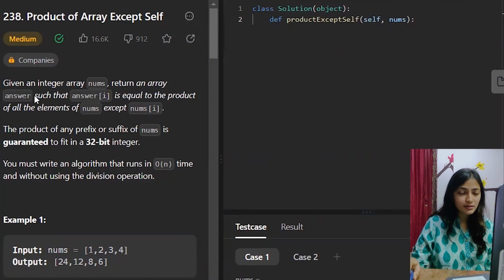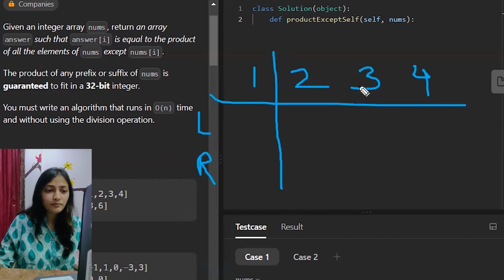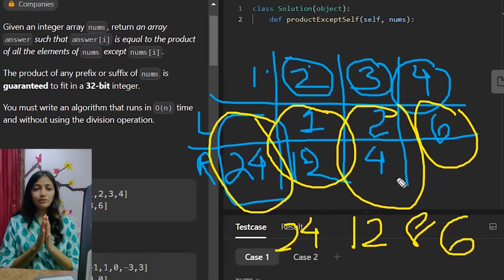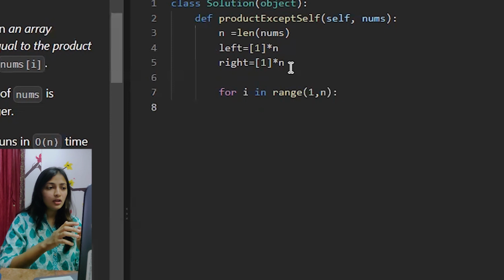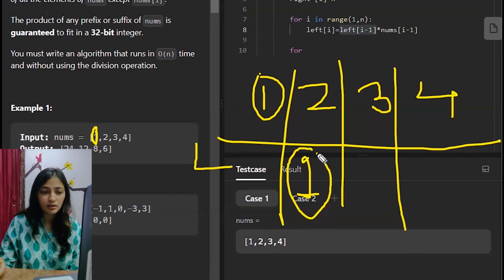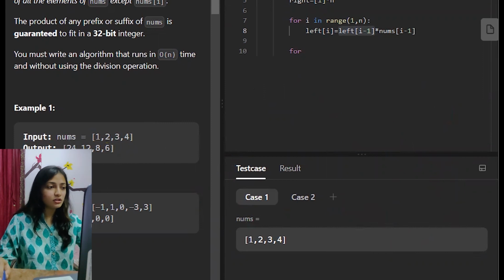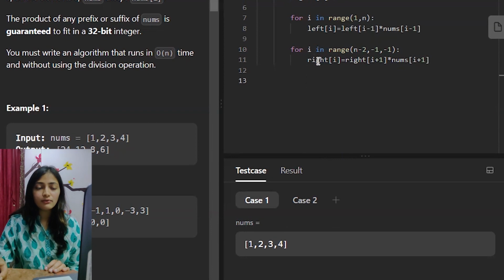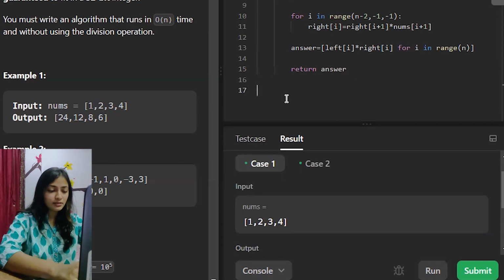NeetCode150- PRODUCT OF ARRAY EXCEPT SELF | Arrays | LEETCODE | Medium Level Ques | DSA Python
In this video, we'll be solving the sixth question "Product of Array Except Self" from arrays and hashing in NeetCode150 sheet. This is a medium level question which can be solved with an easy approach taken in this video.

I am also a learner like you and exploring the coding world! Trying to do DSA in Python so feel free to suggest me some better ways to explain or code by leaving your comments below.

If you're a beginner looking to start coding, then this is the video for you!